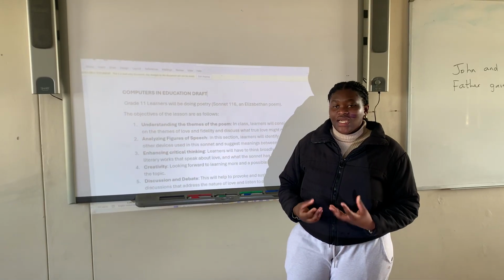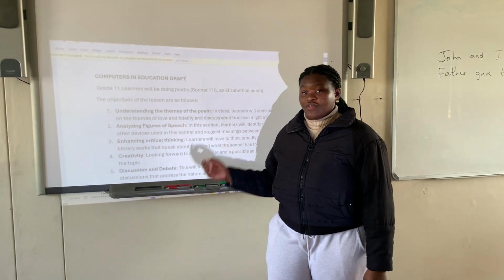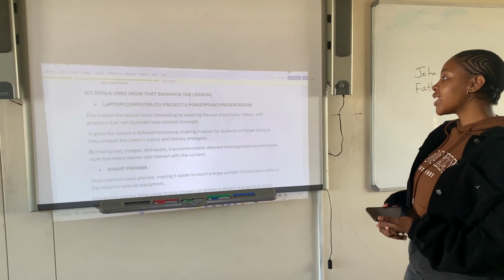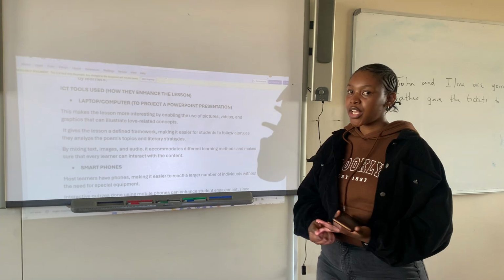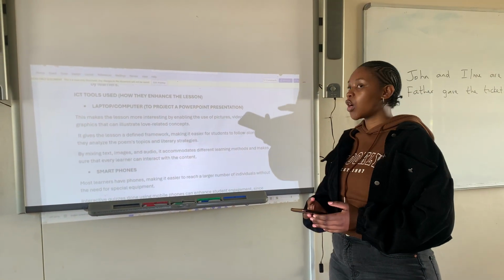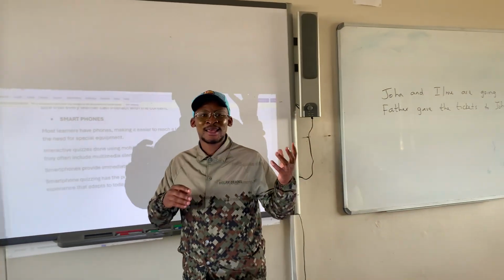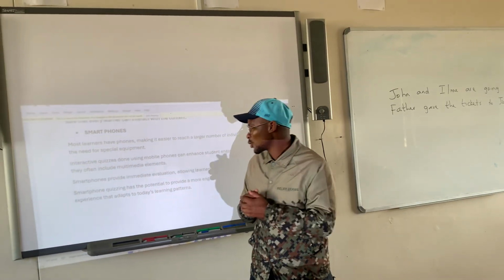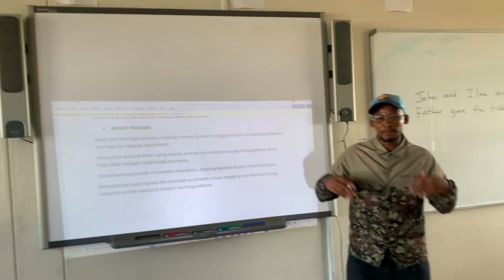PPR CIE: Use of of ICT’s